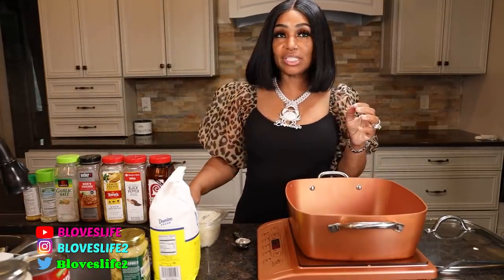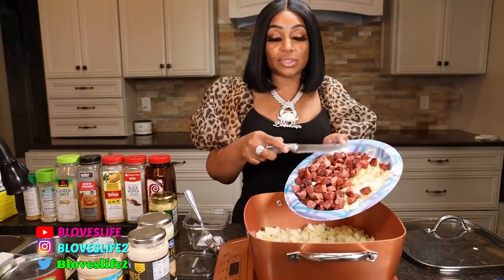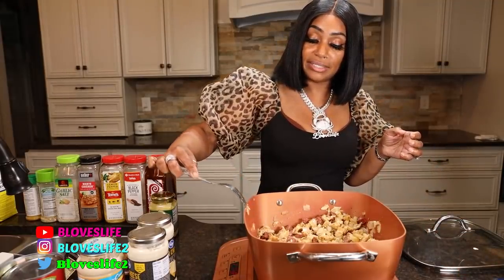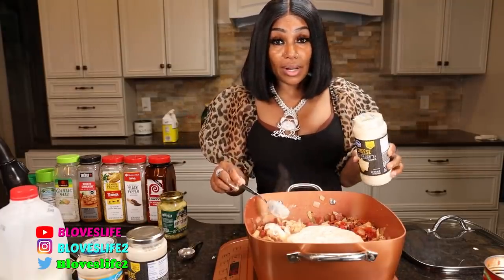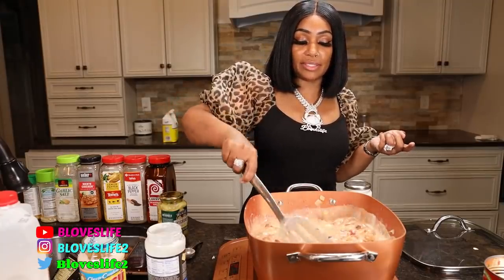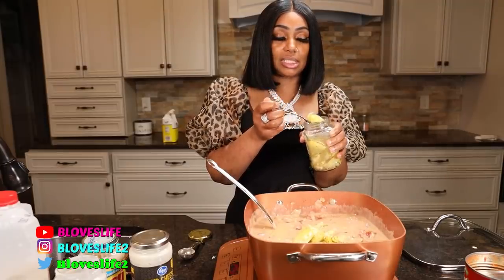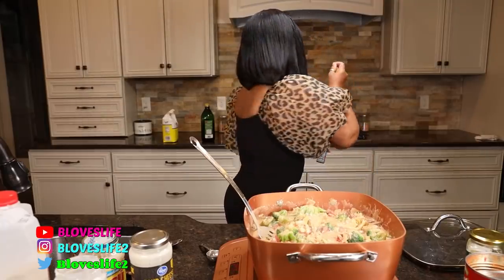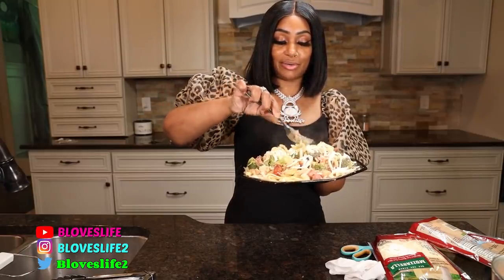Easy One Pot Chicken & Sausage Alfredo Recipe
Join me as I try making Danielle's easy one pot chicken & sausage alfredo recipe. I'm excited to taste it. Check out her channel in the shout-outs below.

SEND ME SOME MAIL:
BLOVESLIFE